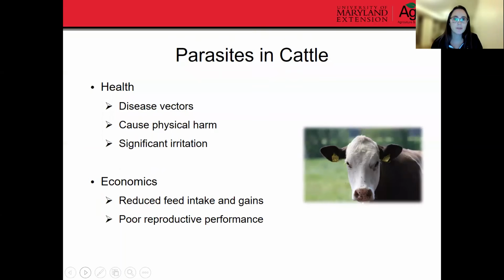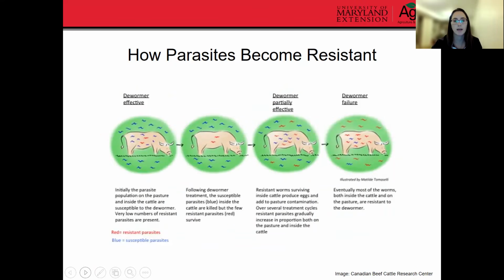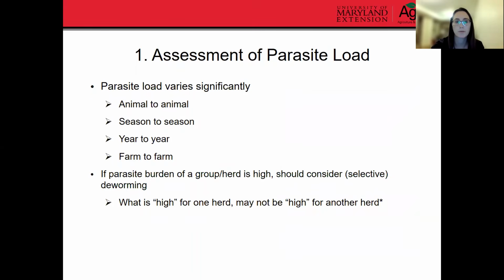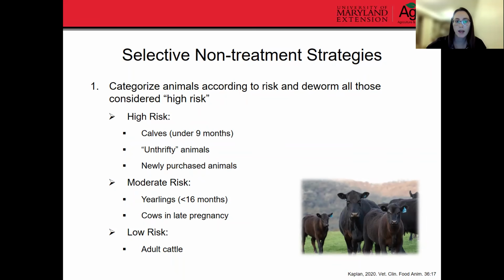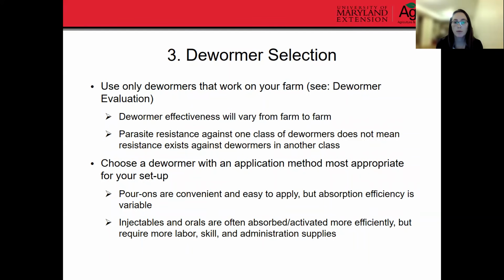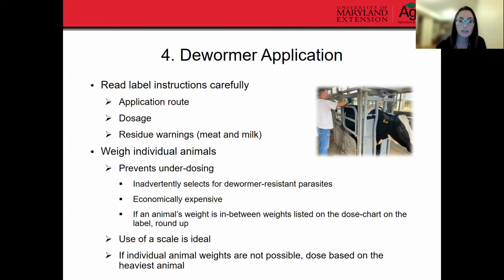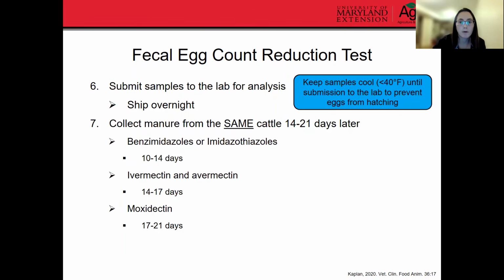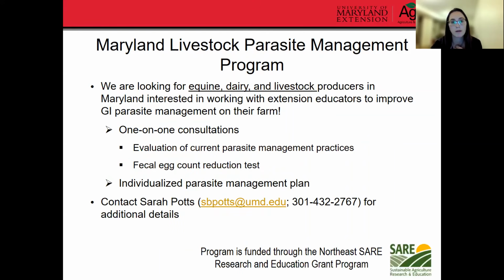To deworm or not to deworm? Best Dewormer Practices for Cattle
In this webinar, University of Maryland Extension Specialist Dr. Sarah Potts discusses some considerations for dewormer utilization in beef cattle.